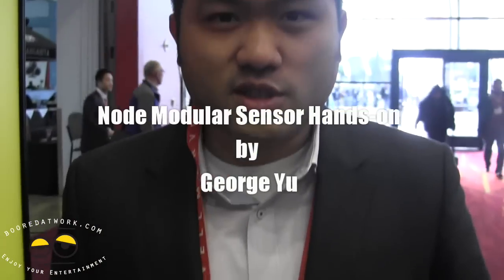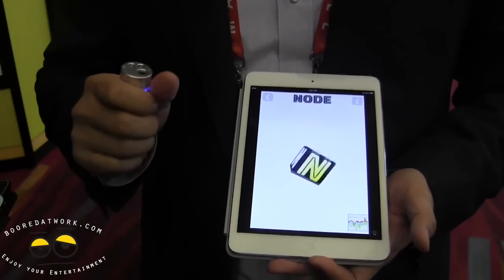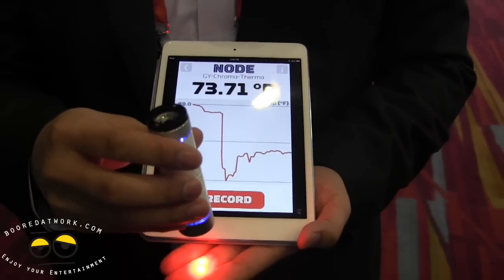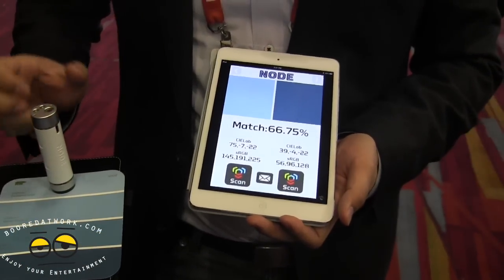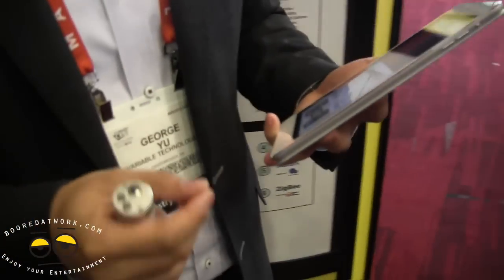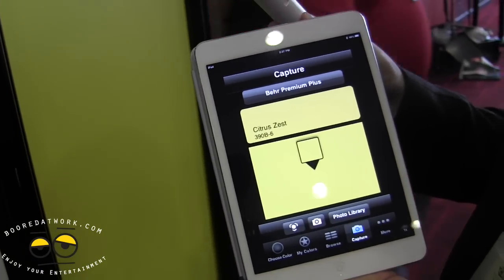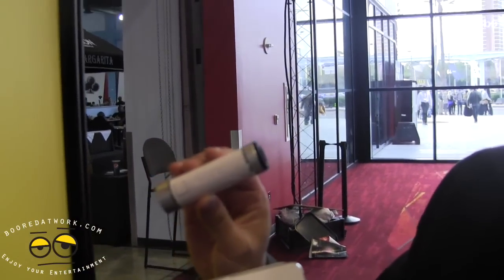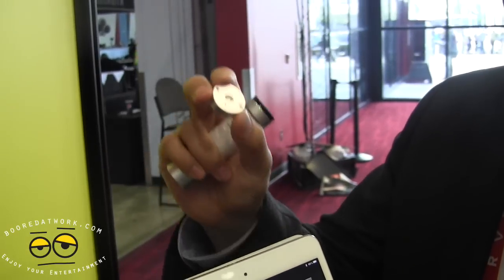CES 2013: Node Modular Sensor Hands-on by George Yu.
A modular device, NODE communicates with smartphones via Bluetooth. Bluetooth requires less energy than Wifi and can send information directly to your Bluetooth enabled device. With new Bluetooth Low Energy, NODE can communicate with iPhone 4S and some Android phones at up to 50 meters with even less energy than conventional Bluetooth. With multiple NODEs networked in your home or office, you can control the different devices by your location.

Here are the basics of each NODE:

Arduino compatible
Lithium Polymer battery (650 mAh)
12-14 hours battery life with continuous Bluetooth use
2 MB memory
3-axis accelerometer
3-axis magnetometer
3-axis gyroscope
Audio buzzer
Bluetooth 2.1 or Bluetooth Low Energy
2 module ports
2 dimmable blue LEDs
micro-USB for charging and firmware programming

Open API, Open Firmware, Open Source Code

The hardware of NODE is fixed, but we've left the firmware and API open and compatible with the Arduino platform. We'll also provide you with the free NODE demo app source code. At Variable, we're really big on making awesome tools and gadgets, but we're also big on collaboration. We have fantastic imaginations, but we can't imagine everything. That's why we've left lots of room for you to control the behavior and applications of these  quality sensors. We want to see how you would use them.